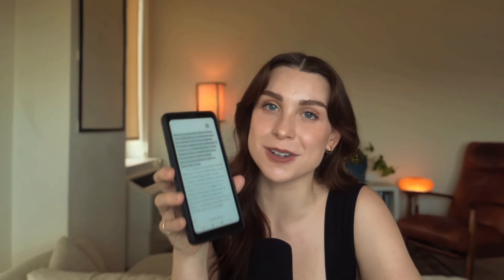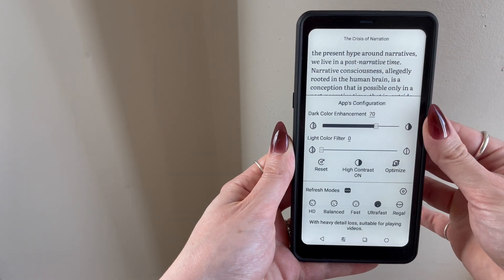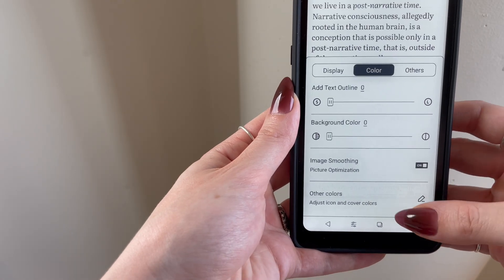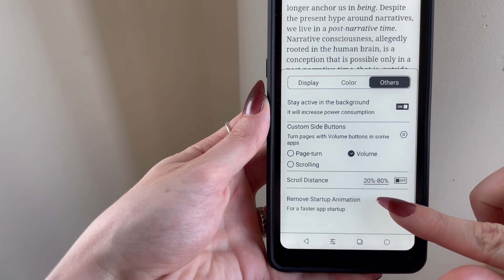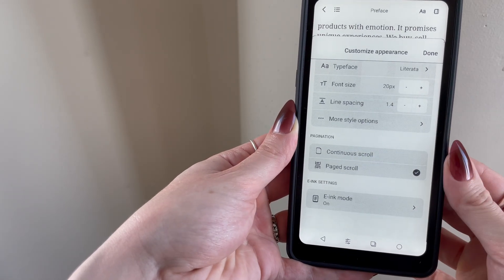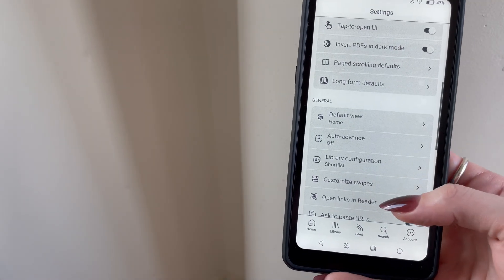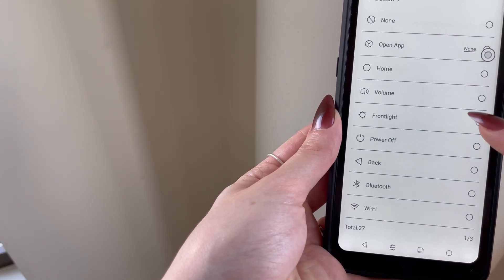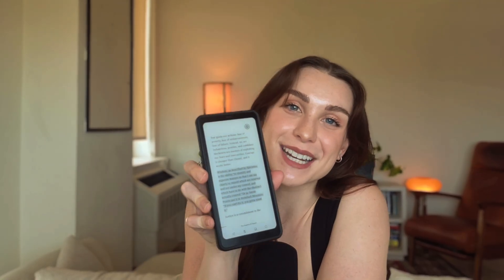Do This to Optimize Your Boox Palma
The Boox Palma was so slow out of the box, we almost gave up on it. But, after a bit of trial and error though, Erin dialed it in and it ended up becoming one of her favorite e-readers for 2025 (You can check out the other two
Now, we're passing on her learnings to you to save you some time :)

00:00 Why I used to hate the Palma
00:30 System Settings
02:19 Reader Settings
03:48 Managing Ghosting Issues
04:42 Customizing System UI